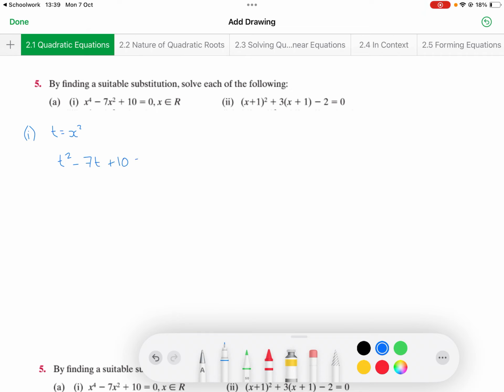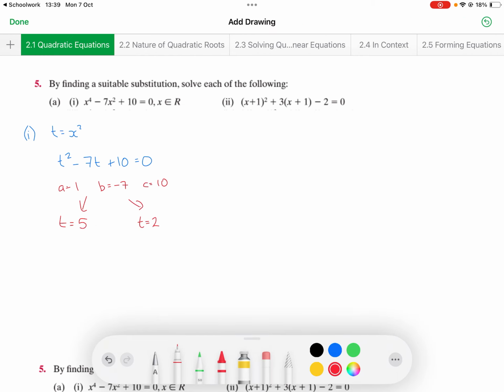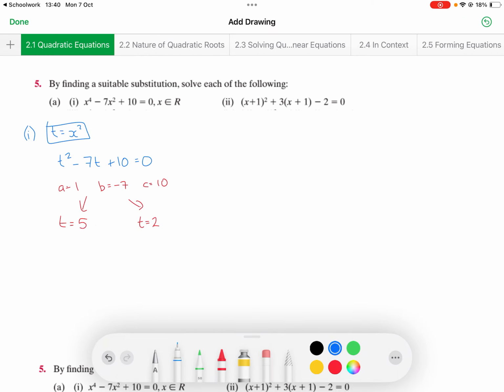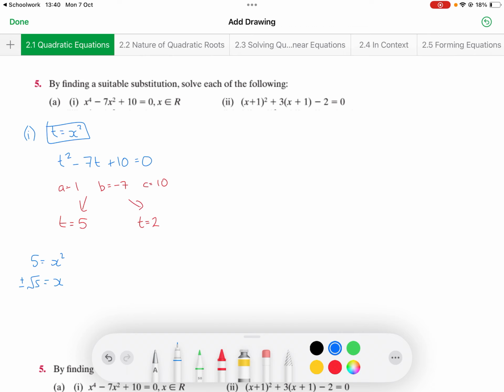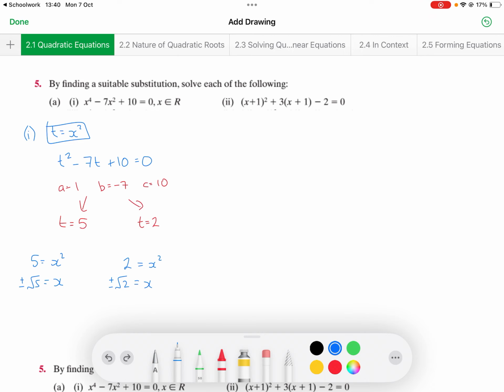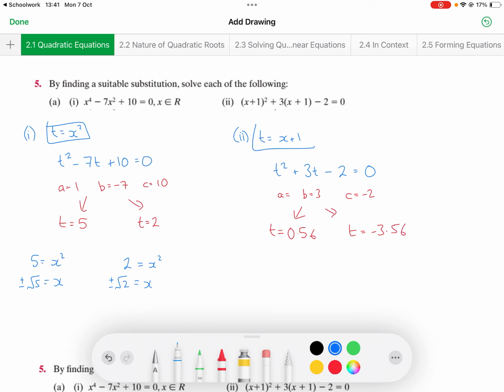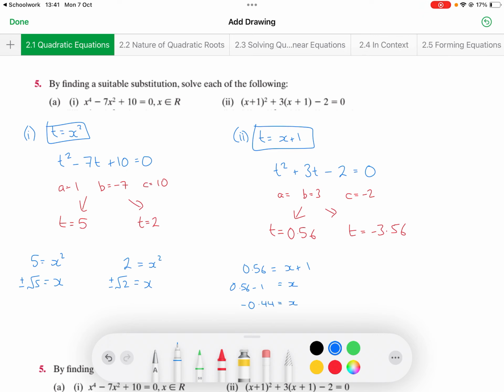Quadratic substitution example 1 - Easy tutorial for senior cycle maths